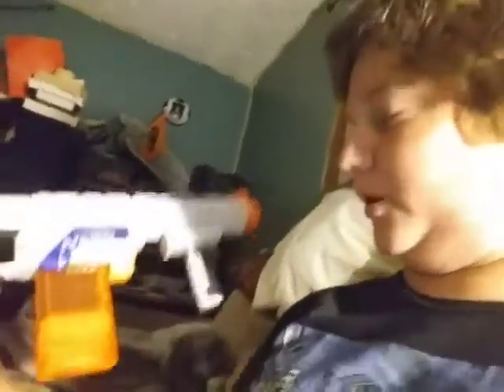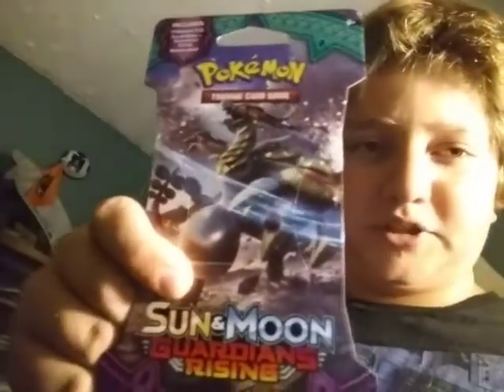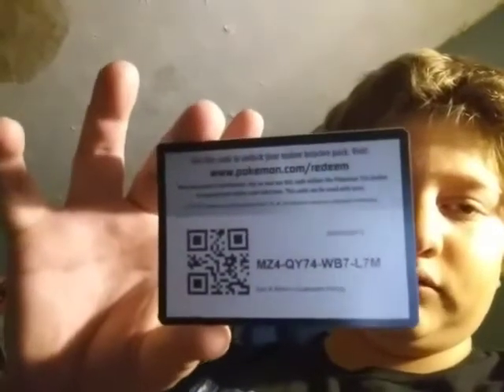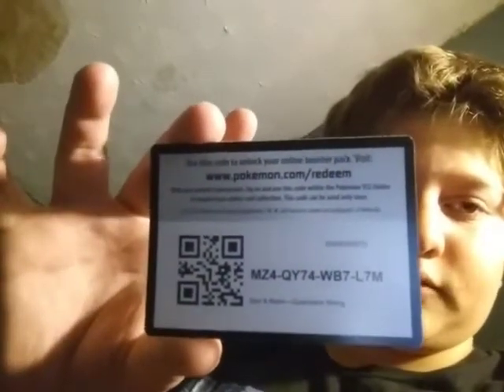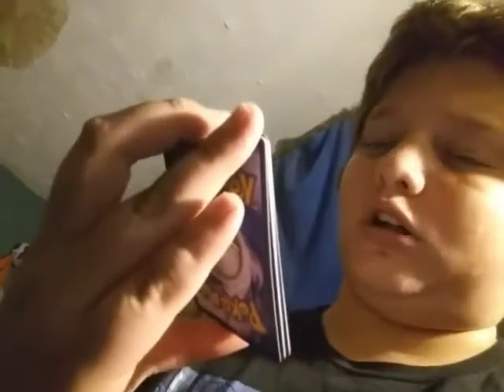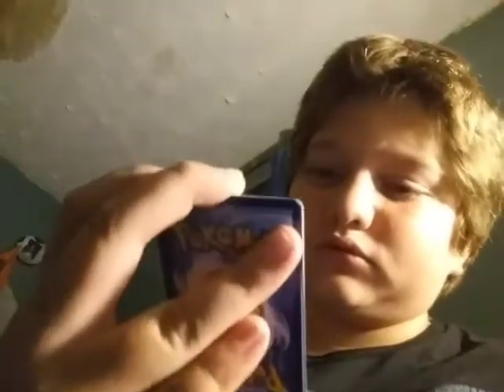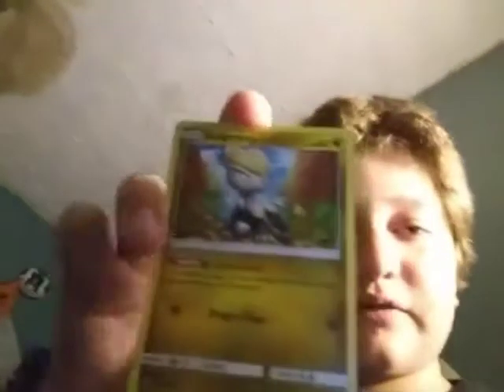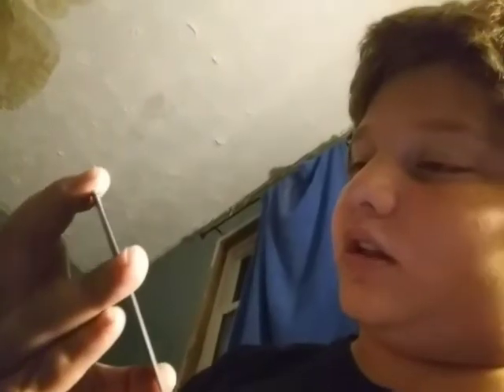Pokemon Sun & Moon Gardians Rising card pack opening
An the devoled version and evolved verson of a pokemon in one pack. Hype.